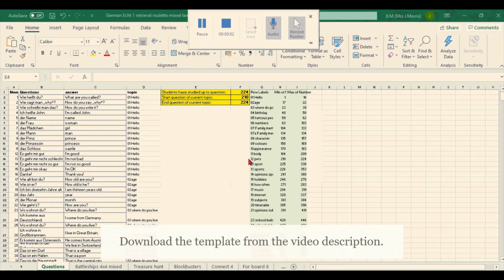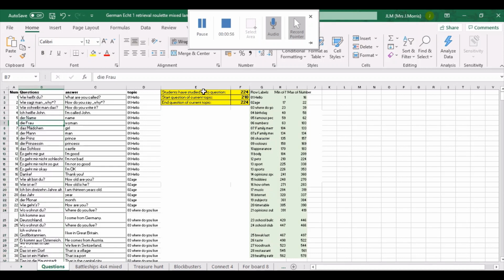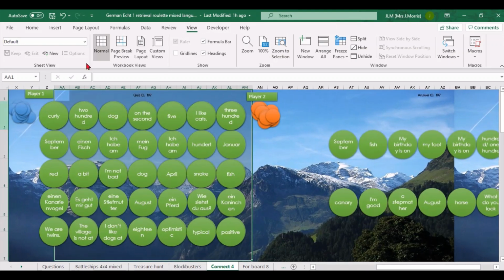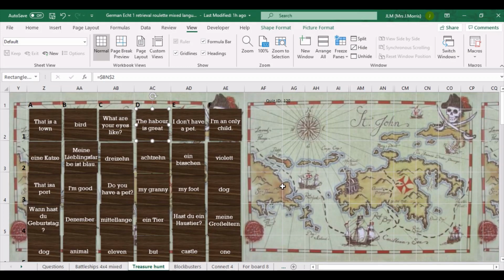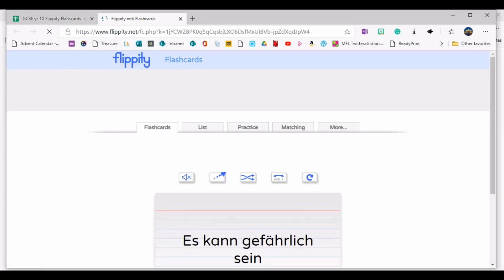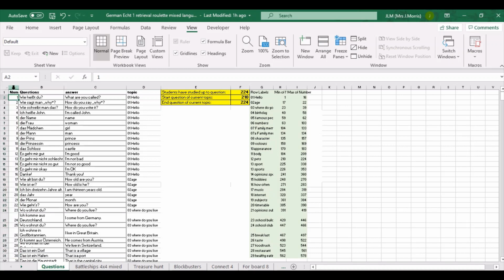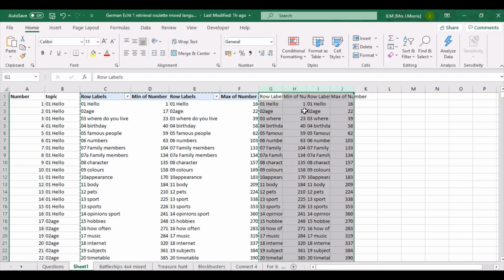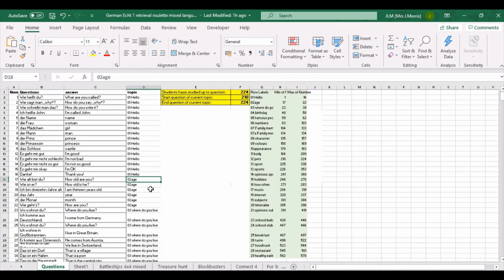Create Quick Retrieval Practice Questions with the Retrieval Roulette Speadsheet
Boost your students' learning and retention with retrieval practice! This video introduces a useful resource that allows you to generate new questions each day using an Excel spreadsheet. The spreadsheet was created by Adam Boxer and Scott Alshop, and includes a variety of games and activities that can be played with the questions. The video explains how to set up the spreadsheet, customize it for your needs, and use it to create interactive and engaging lessons for any subject. Check out the video to learn more!"
Instructions and links to the Google and Excel spreadsheets can be found